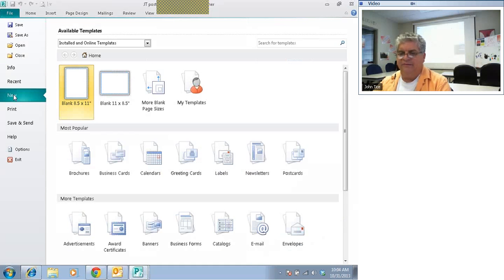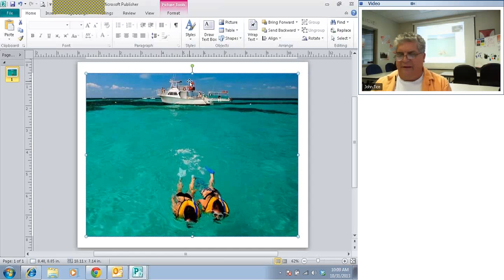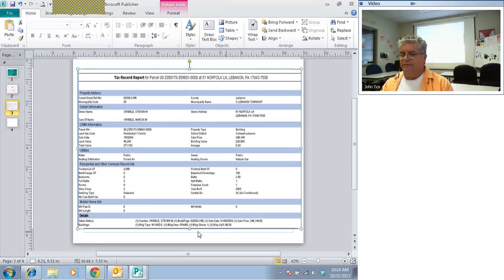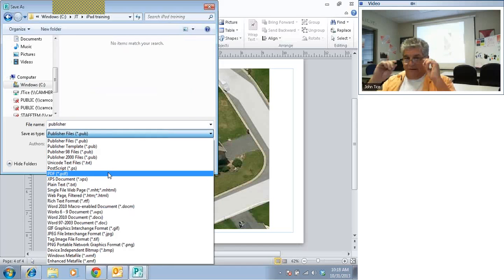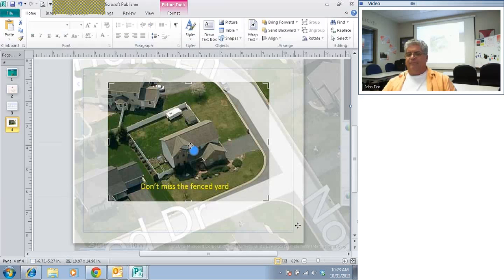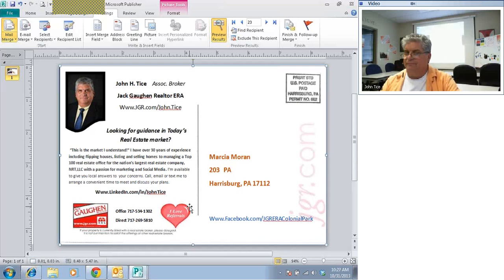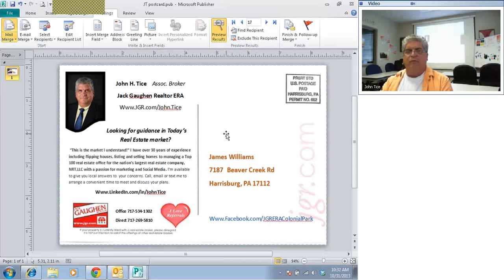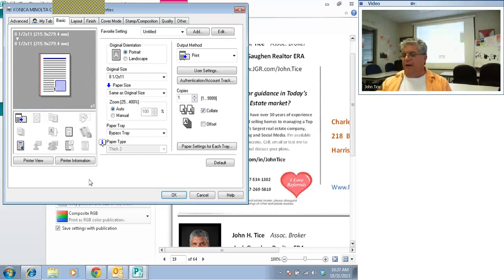Working with Publisher for real estate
Working with Publisher for real estate by John Tice, Jack Gaughen Realtor ERA.